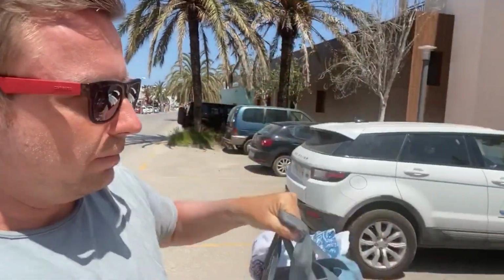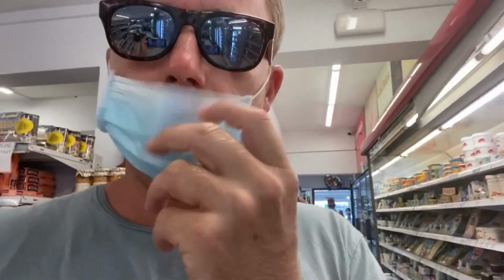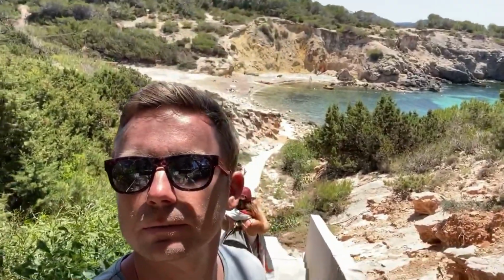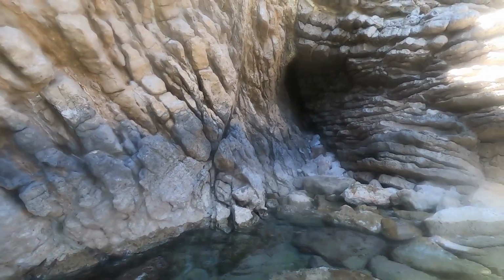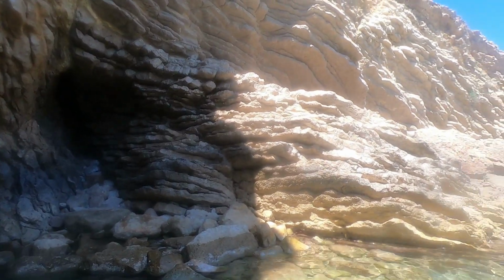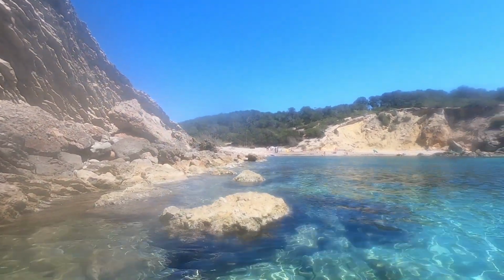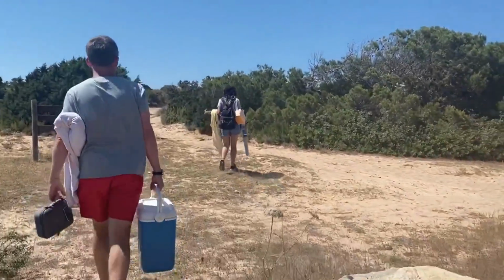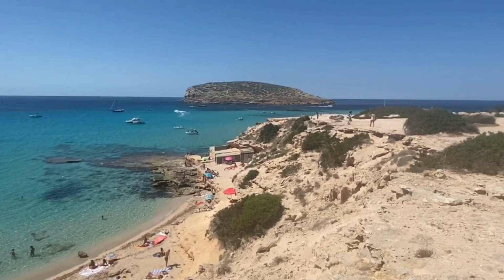Denied Boarding To Formentera | An Unexpected Ibiza Adventure - Part 2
The second day of our unexpected Ibiza Adventure.

The previous day I was denied boarding to go to Formentera. Myself, Antonia and Raquel had planned a two night stay but die to travel restrictions at the time it was not possible. This is day two of our Ibiza Adventure which sees us visit Cala Cordola and Cala Es Condida.

Please let me know your thoughts and any question please ask in the comments box

My Kit
Drone - Mavic Mini
Go Pro Hero 7